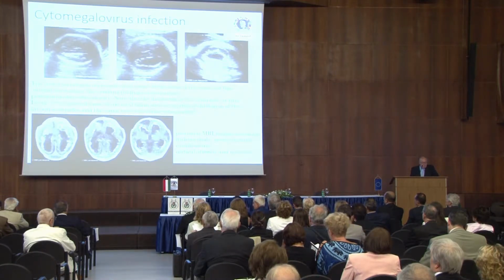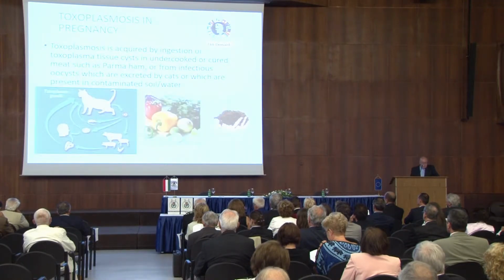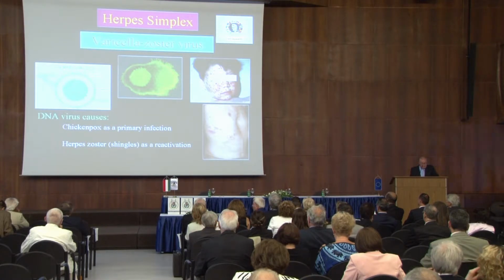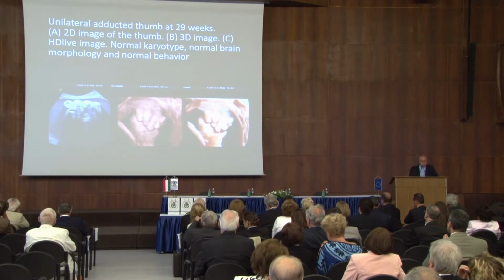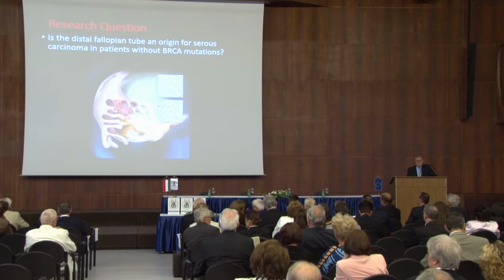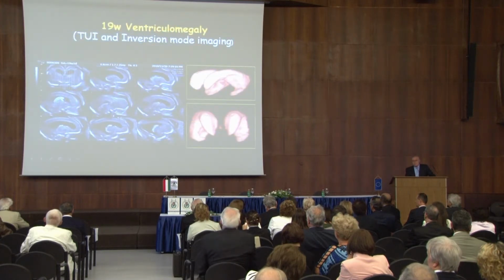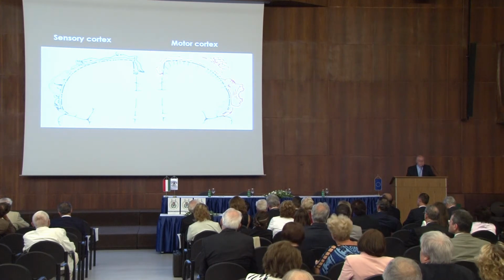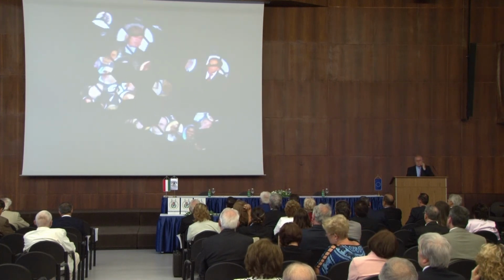Dr. Asim Kurjak előadása - Semmelweis Ünnepi Tudományos Ülés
Dr. Asim Kurjak: The role of ultrasound in prevention and management of perinatal sepsis